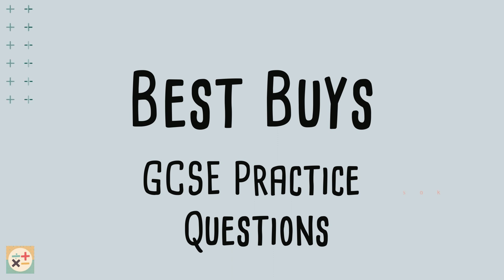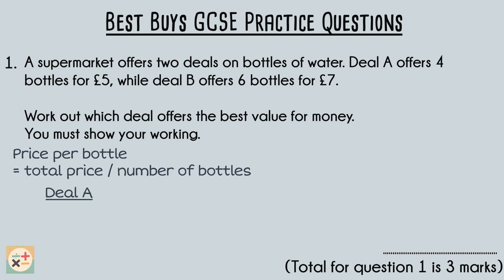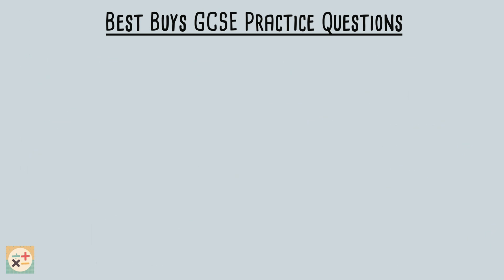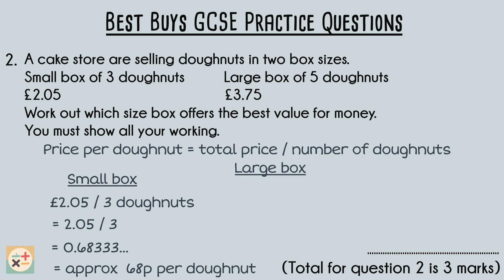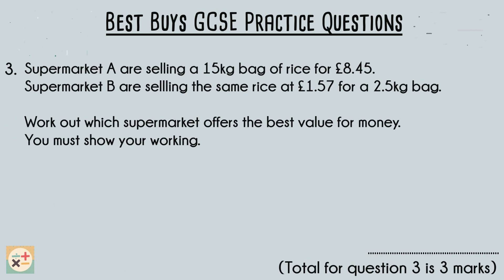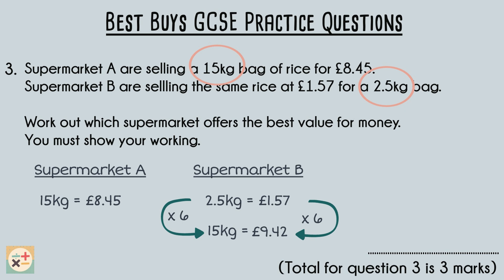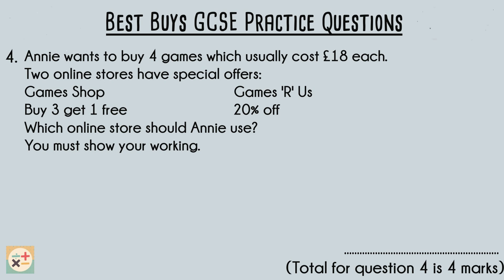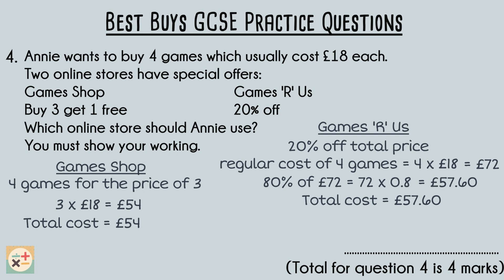Best Buys GCSE maths practice questions (updated)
This video provides some GCSE exam style questions on the topic of best buys and goes through how to get full marks for each question.

Skip to:
00:00 Introduction
00:22 Best buys GCSE question 1
02:13 Best buys GCSE question 2
03:50 Best buys GCSE question 3
05:38 Best buys GCSE question 4